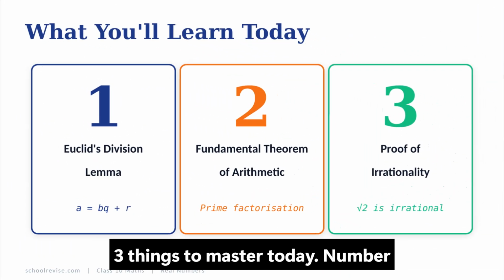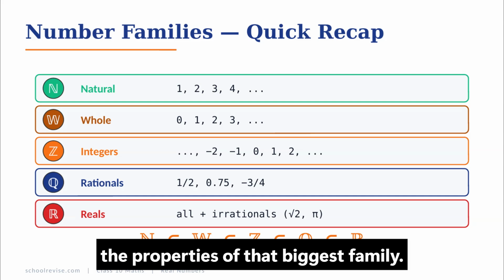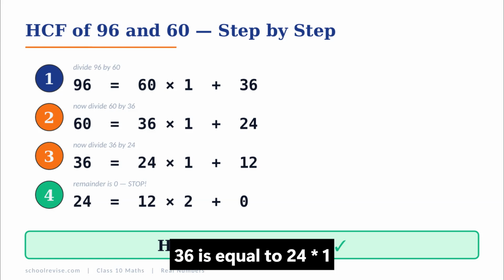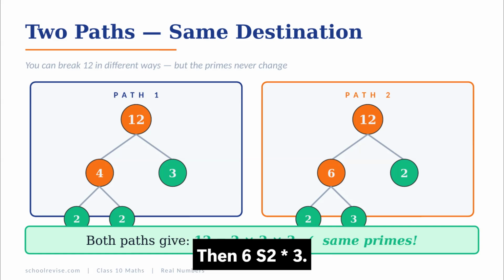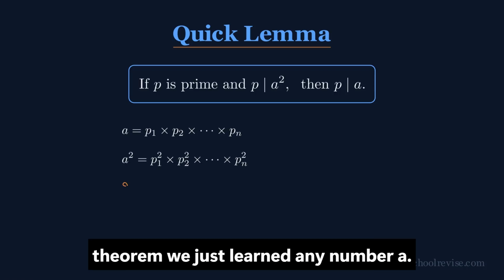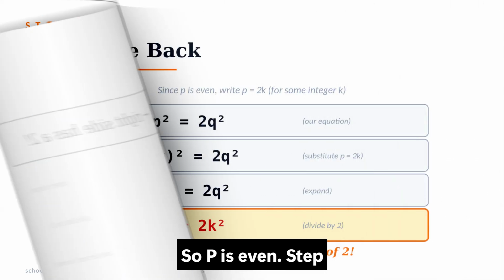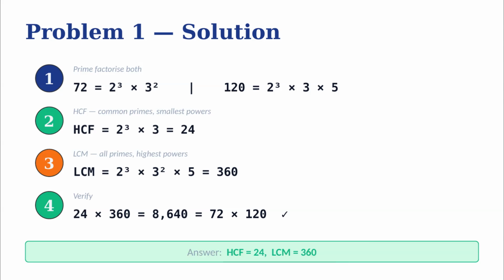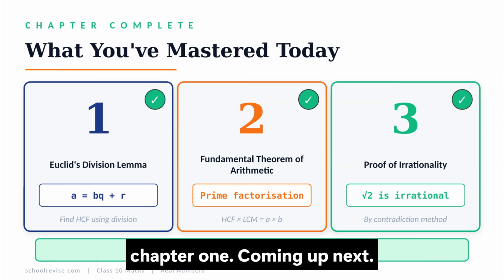Real Numbers Class 10 Maths CBSE | Euclid's Lemma | HCF LCM | √2 Irrational Proof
🎓 Master Class 10 Real Numbers in just 21 minutes! Your COMPLETE Chapter 1 video for CBSE Class 10 Maths — covering Euclid's Division Lemma to proving √2 is irrational.

You'll learn the THREE most important concepts of NCERT Class 10 Maths Chapter 1:

✅ Euclid's Division Lemma (a = bq + r) — find HCF using division
✅ Fundamental Theorem of Arithmetic — every number's unique prime DNA
✅ Proof of Irrationality (√2 is irrational) — most-asked board exam proof

Every concept is taught with REAL-LIFE EXAMPLES from Indian daily life — sabzi mandi mango baskets, cricket scoring — so the maths feels intuitive, not abstract.

📚 WHAT'S INSIDE

✦ What is a Real Number? — Complete number system explained
✦ Euclid's Division Lemma — Bedrock of integer arithmetic
✦ Sabzi Mandi Maths — How 17 mangoes prove a fundamental rule
✦ Finding HCF using Euclid's Algorithm — Step-by-step with 96 & 60
✦ Fundamental Theorem of Arithmetic — Prime factorisation explained
✦ Why every number has UNIQUE Prime DNA
✦ HCF and LCM using prime factorisation (worked example: 18 & 24)
✦ The Golden Formula examiners LOVE → HCF × LCM = a × b
✦ Why √2 is irrational — full proof by contradiction
✦ Helper Lemma — if p divides a², then p divides a
✦ 7-step universal template for proving any prime root irrational

📌 CHAPTER TIMESTAMPS

0:00 Introduction
0:30 What You'll Learn Today
1:00 Section 0 — What is a Real Number?
3:00 Section 1 — Euclid's Division Lemma
3:30 Sabzi Mandi Maths Example
4:30 The Lemma (a = bq + r)
5:30 Finding HCF of 96 and 60
7:00 Board Exam Tip
7:30 Section 2 — Fundamental Theorem of Arithmetic
9:00 Every Number Has a Prime DNA
9:30 Factor Tree of 12 (Animated)
10:30 HCF & LCM of 18 and 24
11:30 The Golden Formula
12:00 Always Verify Your Answer
12:30 Section 3 — Proving Irrational Numbers
13:30 Helper Lemma Setup
14:30 Proof by Contradiction Method
15:00 Step-by-Step √2 Irrationality Proof
17:00 STEP SEVEN — CONTRADICTION! ⭐
17:30 √2 is IRRATIONAL — Hence Proved!
18:00 One Template, Many Proofs
18:30 Practice Problem 1 (HCF & LCM of 72 and 120)
19:30 Practice Problem 2 (5 − √3 irrational)
20:30 What You've Mastered Today
21:00 Coming Next — Polynomials

✓ Students who missed school classes
✓ Students from India and the Gulf (UAE, Saudi Arabia, Qatar, Oman, Kuwait, Bahrain)

💡 OUR LEARNING APPROACH

We follow ONE simple philosophy: Revise. Practice. Excel.

We DON'T believe in rote memorisation. Every formula, theorem, and proof in this video is taught through UNDERSTANDING — so when you face an unfamiliar problem in your board exam, you can solve it using first principles.

Mathematics is not learnt by watching. Mathematics is learnt by SOLVING.

After this video, OPEN YOUR NCERT and try a minimum of 5 problems from Exercise 1.1, 1.2, and 1.3.

🌐 ABOUT SCHOOL REVISE

A free K-12 education platform built for students in India and the Gulf.

We provide:
📝 Free Worksheets — practice papers for every CBSE chapter
🔬 Virtual Labs — Physics, Chemistry, Biology experiments
📊 Practice Tests — board exam style questions
🎓 K-12 Courses — CBSE/NCERT aligned, all subjects
🎯 SR Competitive — NEET, JEE, NDA, KVPY, Olympiads
👶 Kids Hub — fun learning for ages 4-10
🤖 18 Free AI Study Tools — homework helper, doubt solver, and more
👨‍🏫 Live Tutoring — connect with verified teachers
📚 10 Curricula — CBSE, ICSE, IGCSE, IB, State boards, Gulf curricula

Class 10 Maths has 15 chapters. We're covering EVERY single one — for FREE.

Coming next:
🔜 Chapter 2 — Polynomials
🔜 Chapter 3 — Pair of Linear Equations

🌐 Visit schoolrevise.com for free worksheets and AI tools
👍 LIKE this video if it helped — it helps the channel grow
🔄 SHARE with friends studying Class 10 Maths

Made with ❤️ for Class 10 students across India and the Gulf.